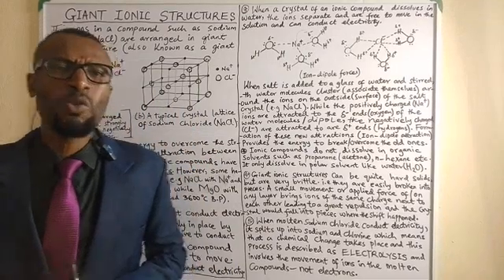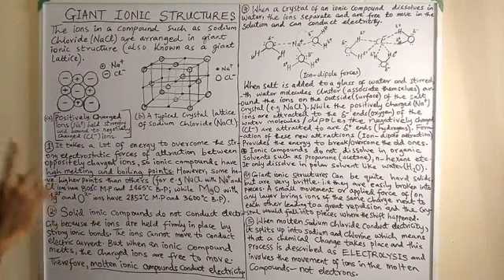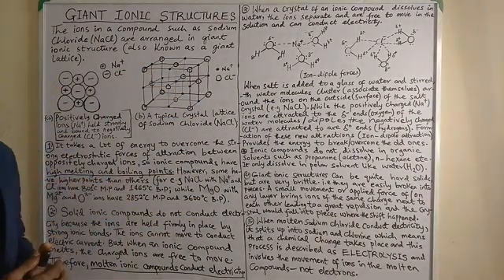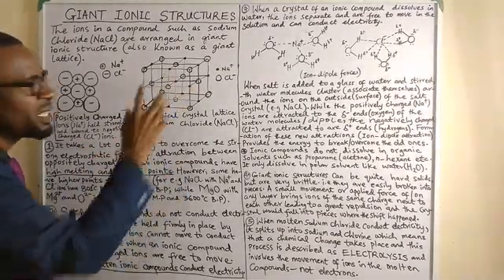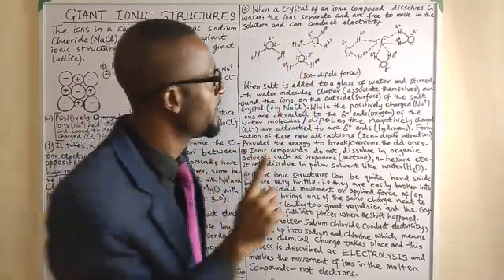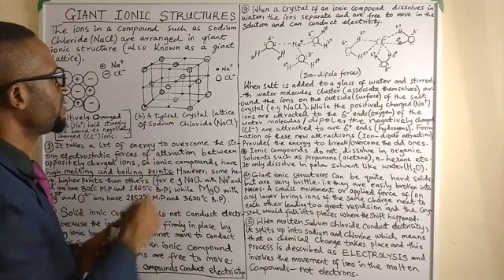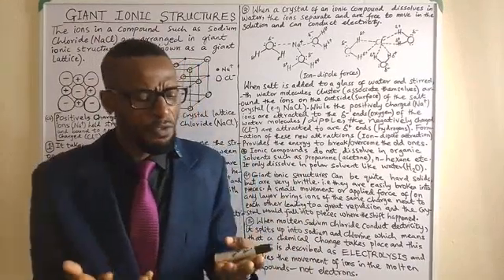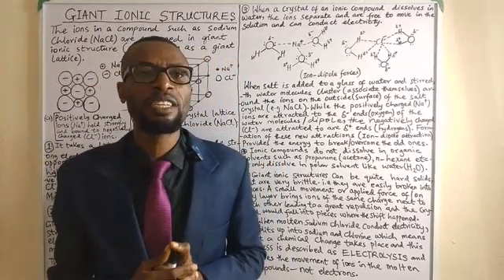GIANT IONIC STRUCTURES